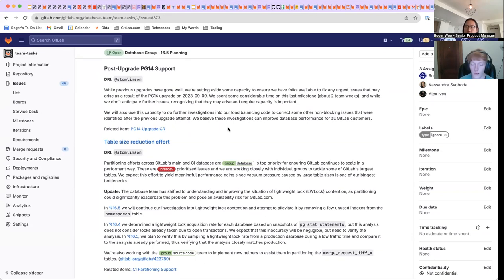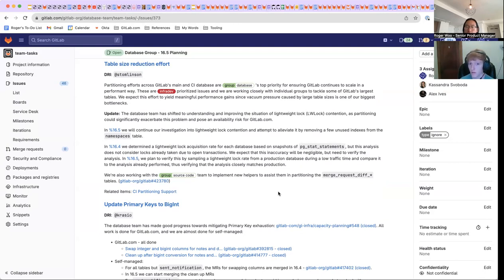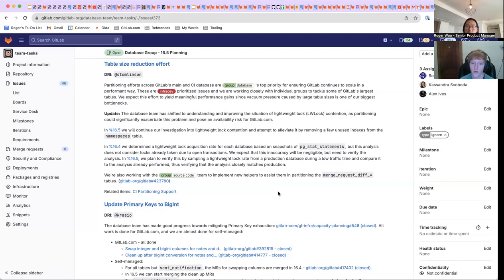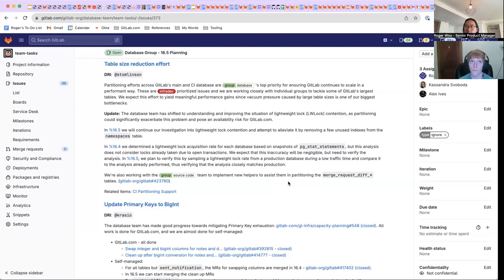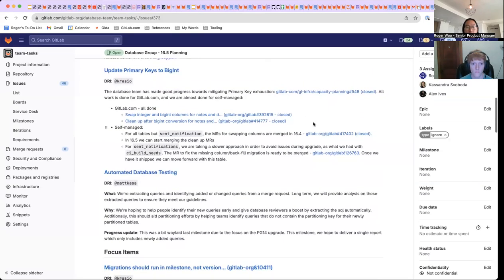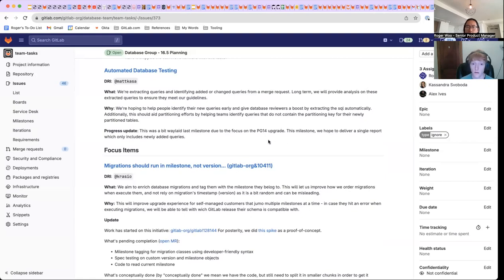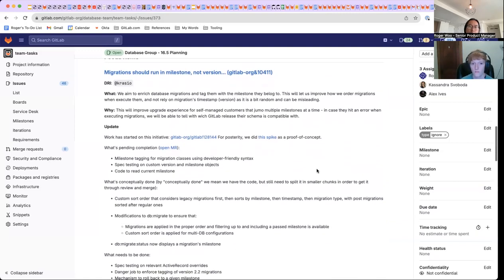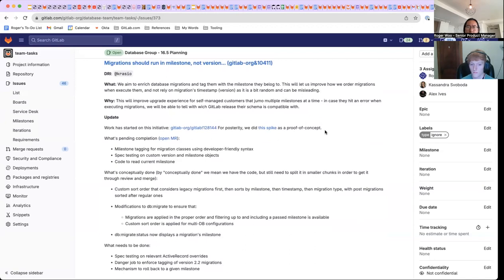GitLab 16.5 Kickoff - Database